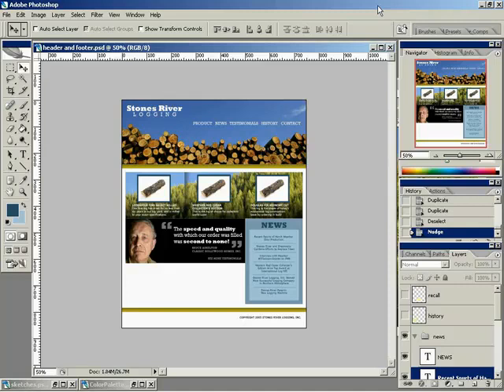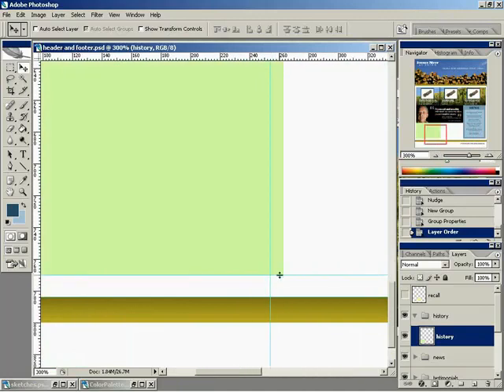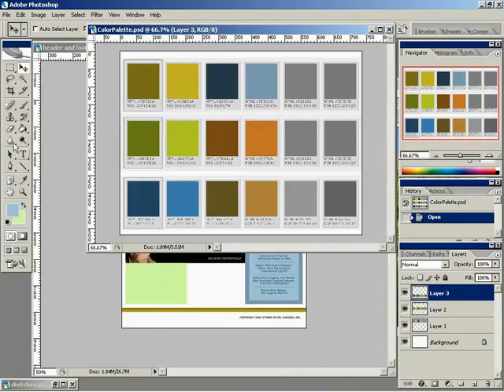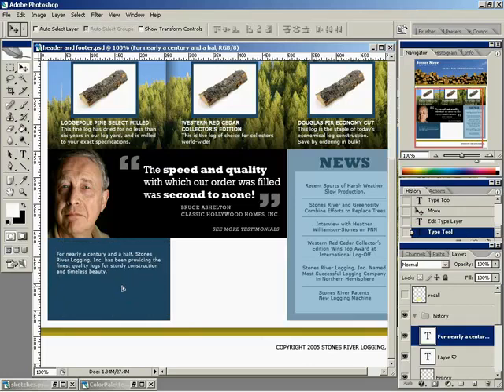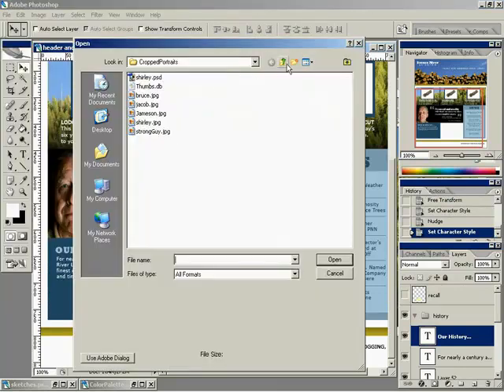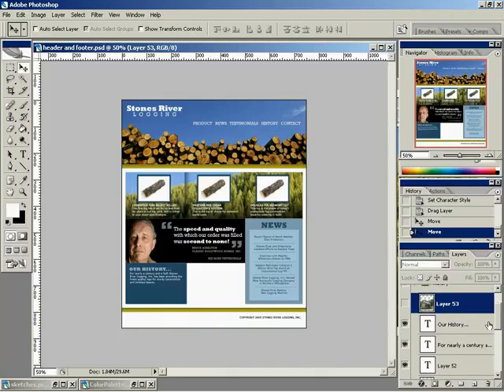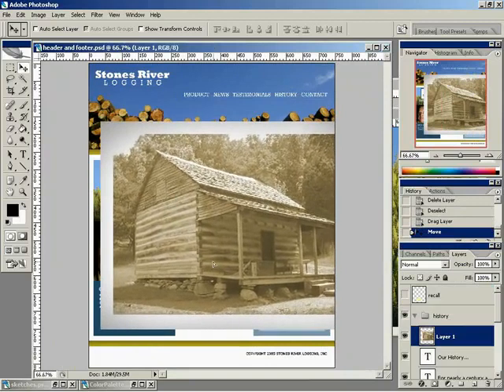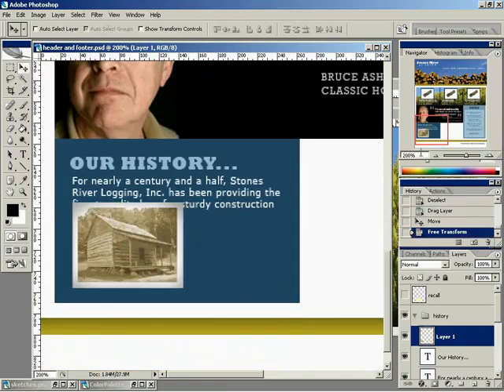🔴 History Section • Website Development • HTML & CSS Programming • Learn HTML and CSS • (Pt. 21)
00:00 - Creating the History Panel
02:13 - Adding Text to a Design with the Text Tool
04:21 - Customizing the Look with Rockwell Font
06:39 - Making the Cabin Rustic and Aged
08:53 - Making a Photograph Look Aged
11:07 - Adding a Picture Frame to a Photograph
13:21 - Non-Destructive Editing with Photoshop
15:14 - Making a Multi-Layered Image
17:22 - Adding a Button to the History Panel

This video shows you how to create the History Section of your homepage.

This course is your turnkey solution to creating well-designed and crafted web pages. We make sure that no part of the process is done off-screen, and that everything you do is fully demonstrated and explained. We begin with no more than a company name and a logo, and walk you through the entire design, from original concepts to sketched layouts to Photoshop layouts, and finally full site construction within Adobe GoLive.

Learn Website Development (HTML & CSS Programming) - History Section.

This 46-part course provides a full introduction to all the basic fundamentals and core concepts of web development for beginners. Learn how to code - learn HTML programming and CSS programming the easy way.

Enter the world of web design and web programming as a beginner, or expand your programming knowledge with a website development course taught by top-rated instructors. Apart from teaching you the fundamental programming concepts using HTML and CSS, this course also covers the tools, how to write code, debug features, explore customizations, and start writing code for websites right away. It's one of the best courses to learn website development (HTML & CSS programming) with so many tips, examples, and exercises.